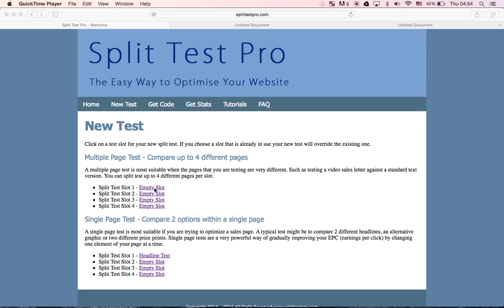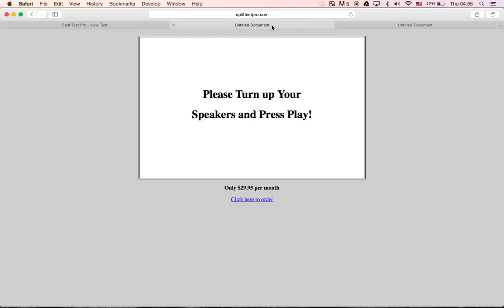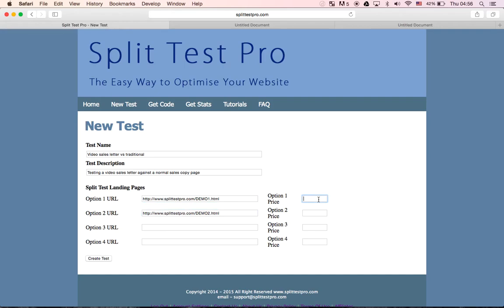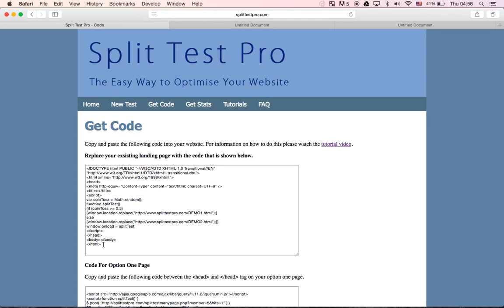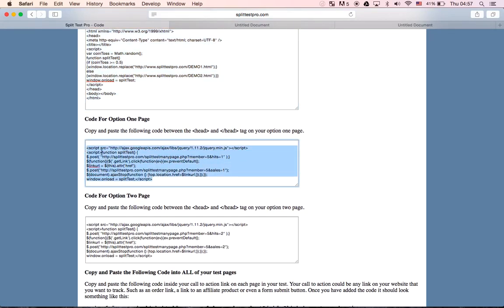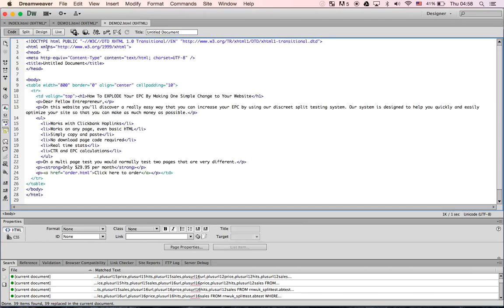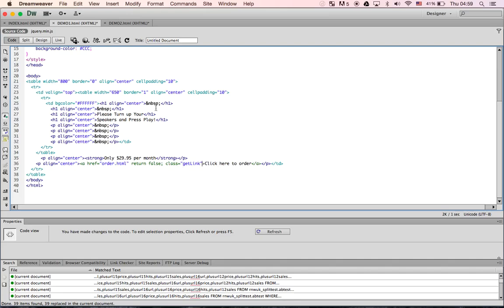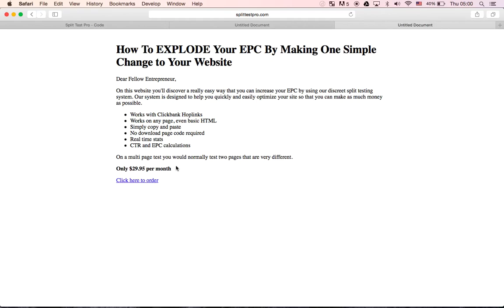Multi Page Test Demo